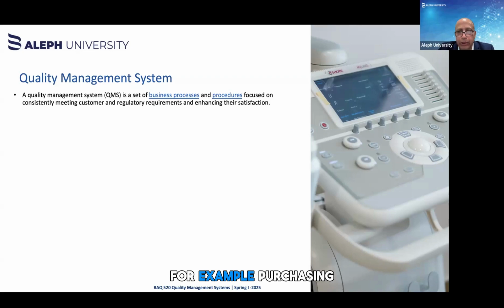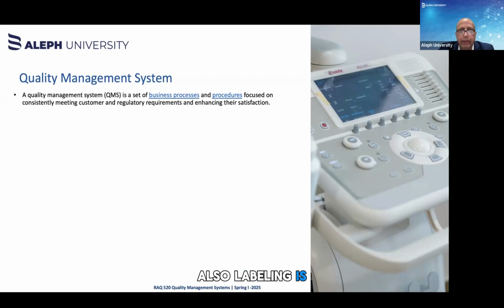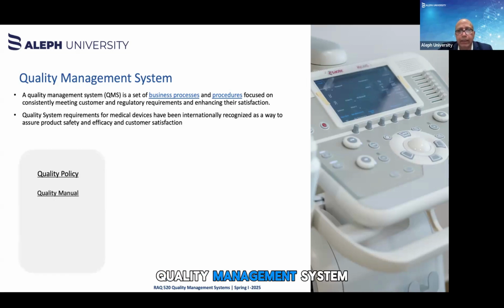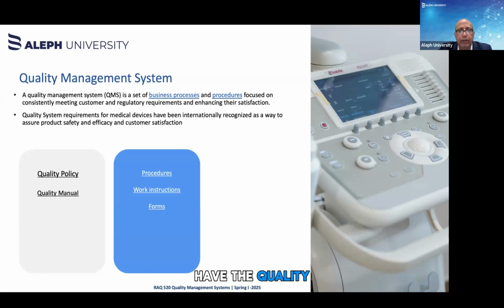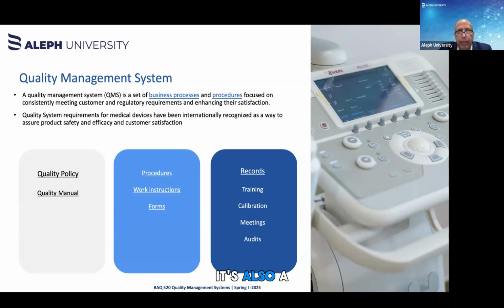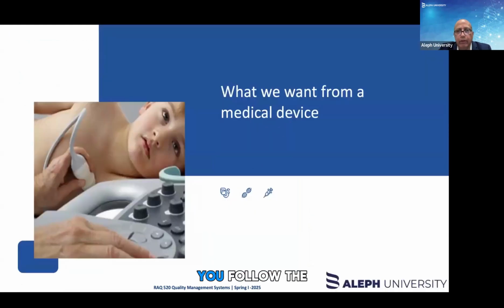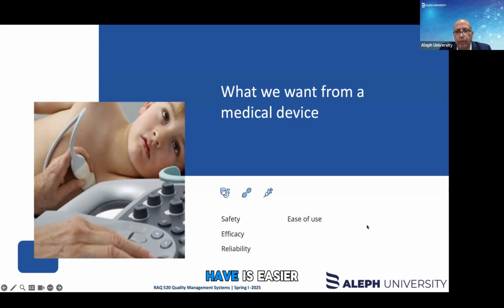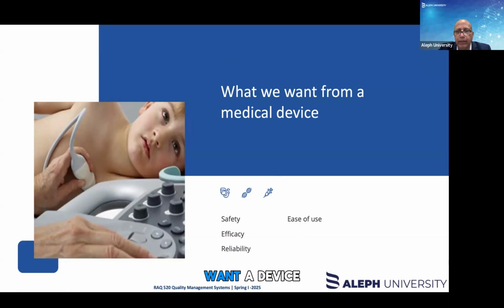Quality Management Systems in the Medical Industry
Ensure Quality and Safety in the Medical Industry with a QMS

In the medical industry, quality is the key to patient safety and business success. A well-implemented Quality Management System (QMS) ensures that medical devices meet the highest standards of safety, effectiveness, and regulatory compliance.

🔍 In our courses, you will learn:
✅ What is a QMS? Its importance in medical device manufacturing.
✅ Key components for effective implementation.
✅ International regulations and certifications such as ISO 13485 and FDA QSR.
✅ Benefits of a QMS, from risk reduction to operational optimization.
🌍 Learn from Ph.D. specialists with industry experience how to structure and apply a QMS that ensures compliance, safety, and efficiency.

Better healthcare technologies.